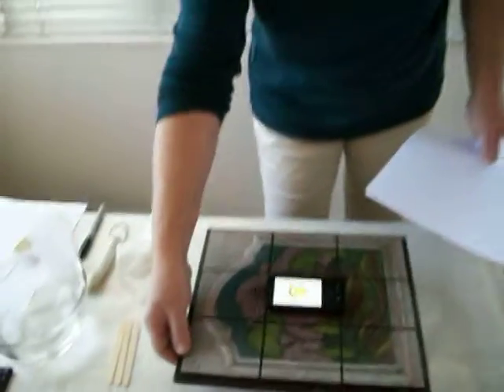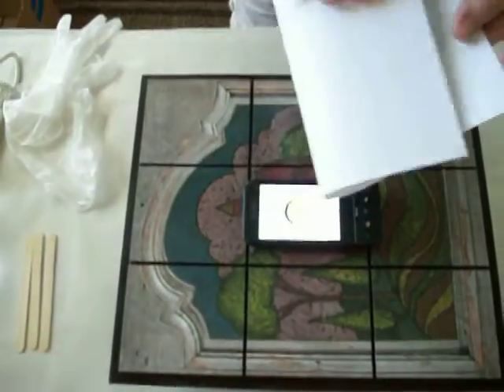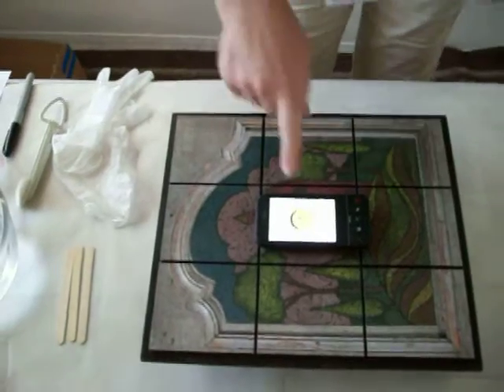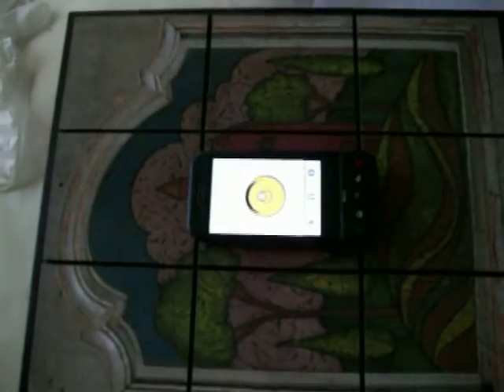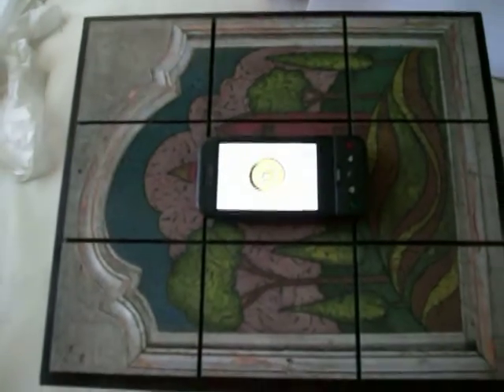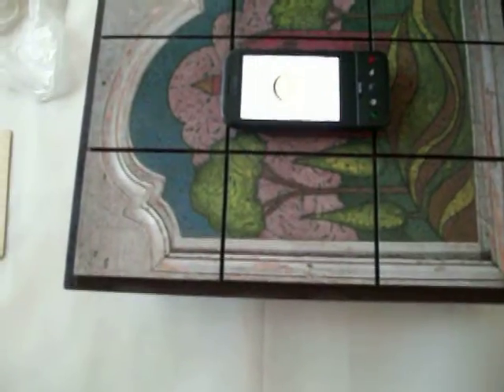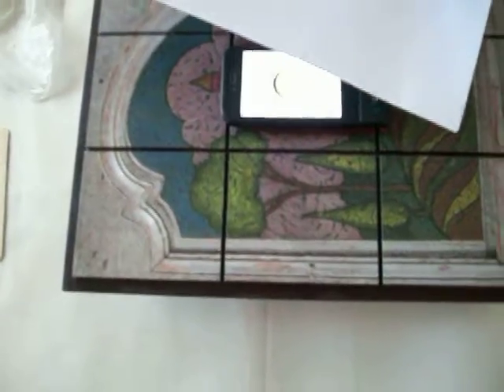Picture TIling - Video #14 Leveling your Board (cont)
Howto video on picture tiling. This is the fourteenth video with more instructions on leveling the tile board before pouring